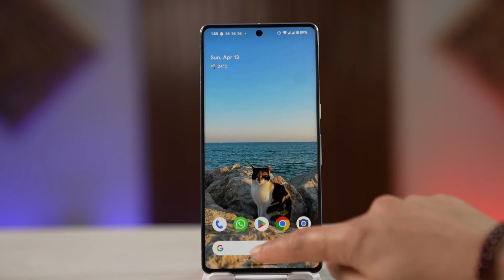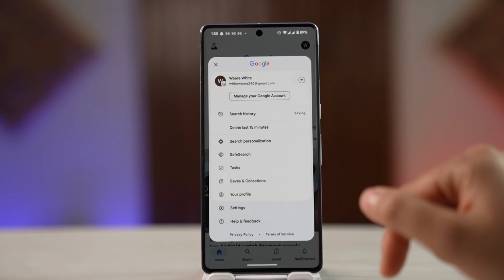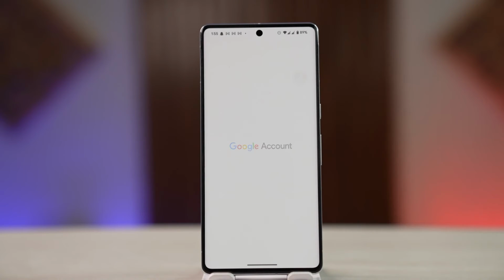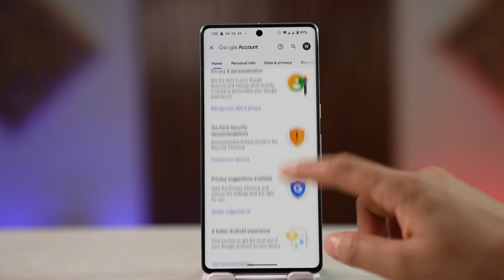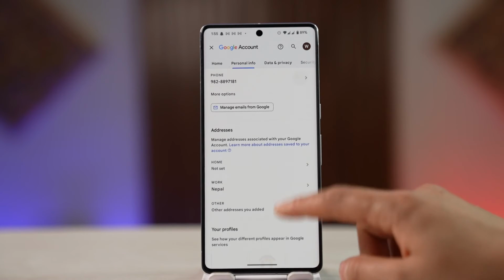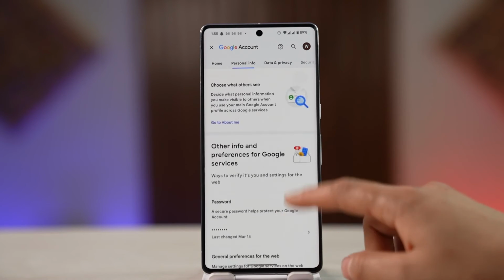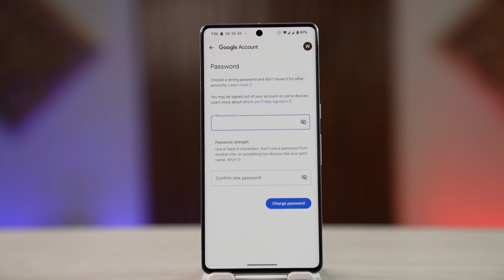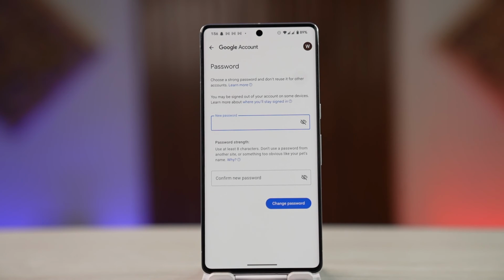How To Change Gmail Password - Easy Guide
Changing your Gmail password is an important step in maintaining the security of your Google account. In this video, the presenter walks viewers through a simple, step-by-step process for updating a Gmail password through the Google Account settings. It's important to note that Gmail and Google share the same account system, so changing your Gmail password means you're updating your entire Google account password. This includes access to other Google services like YouTube, Google Drive, and Google Photos.

To begin, the video shows you how to access your Google Account settings either from the Gmail app or from the Google app itself. After tapping on your profile picture or initials, you'll need to select "Manage your Google Account." From there, navigate to the "Personal info" section, where you'll find the option to change your password.

Before creating a new password, you'll be prompted to verify your identity by entering your current password. Once verified, you'll be able to set a new password. It’s essential to choose a strong, unique password to keep your account secure. The presenter also covers what to do if you've forgotten your current password — in that case, Google will guide you through a recovery process that may include sending a verification code to your phone or recovery email.

This tutorial is useful for anyone who wants to update their password for security reasons, has been prompted by Google to change it, or suspects their account may have been compromised. The walkthrough is straightforward and doesn’t require any technical knowledge, making it accessible for beginners as well.

Timestamps:
0:00 Introduction
0:22 Accessing Google Account settings
0:45 Navigating to the password section
0:54 Entering current password
1:03 Creating and confirming a new password
1:15 Using 'Forgot Password' option if needed
1:33 Conclusion